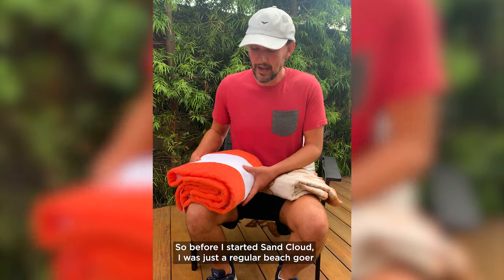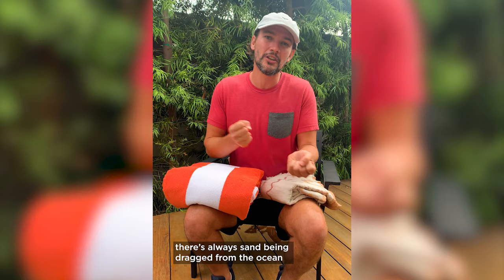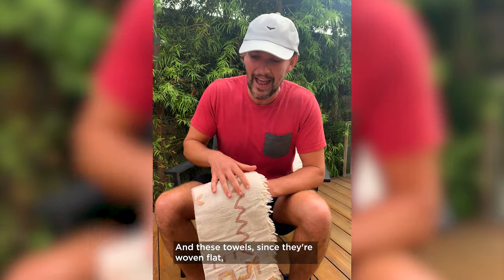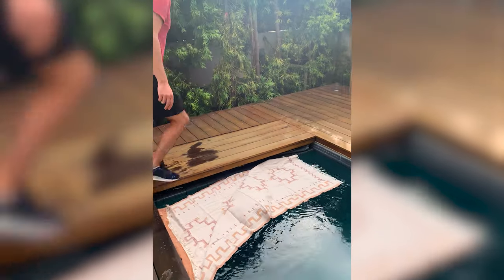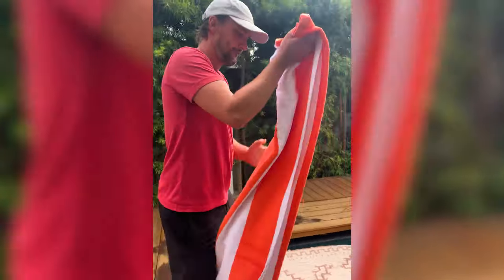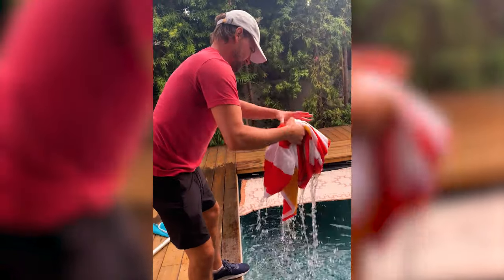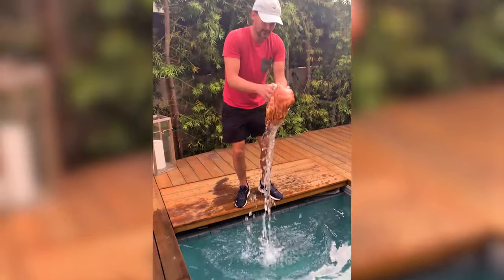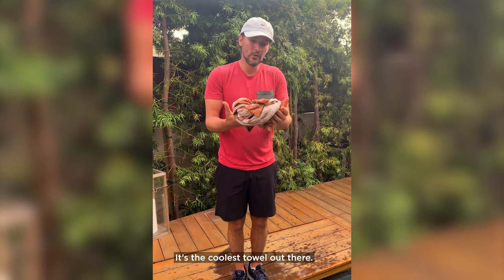Sand Cloud Bruno Host 2021